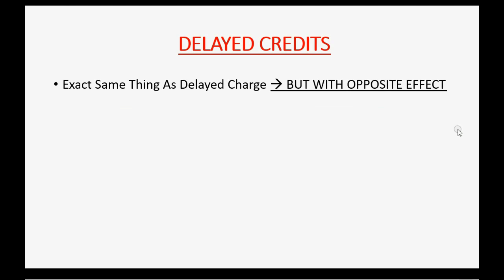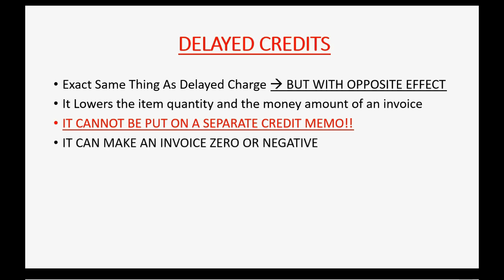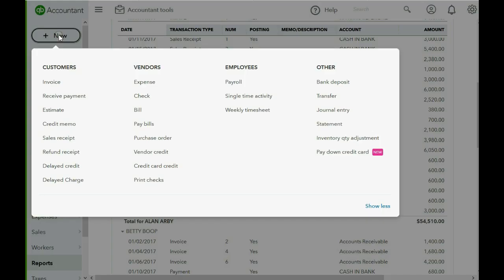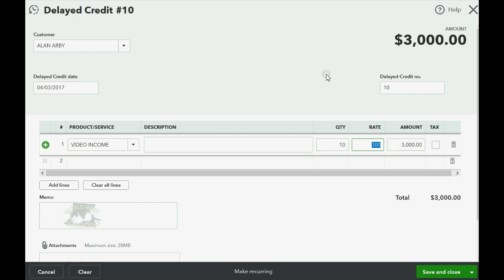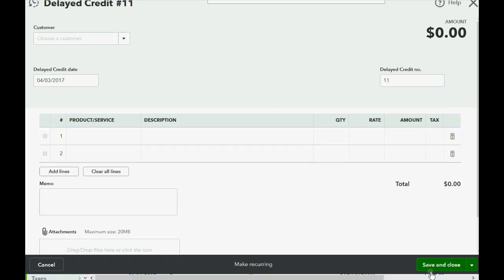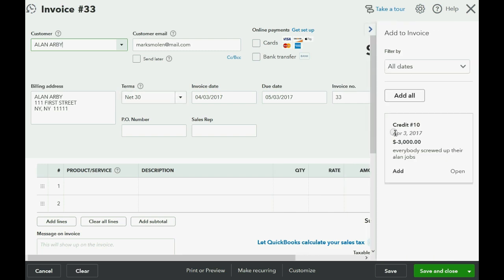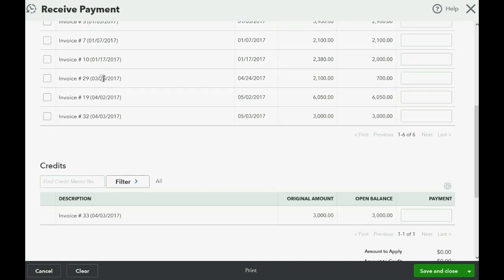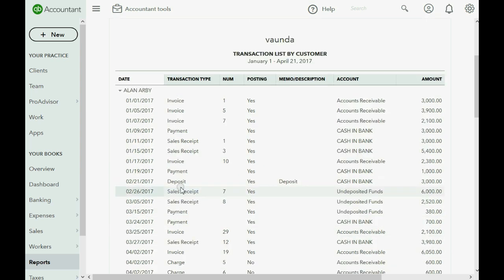QuickBooks Online Delayed Credits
In this QuickBooks Online Training tutorial, you will learn how to use delayed credits A delayed credit is exactly the opposite of a delayed charges. They are recorded like any other QuickBooks online document. They are not transactions. They will only show up on the transaction list by vendor report. QuickBooks Online delayed credits can not be added to credit memos. They lower the amount of the invoice and can make the invoice balance become a negative number. Just like delayed charges in QuickBooks online, they will appear in the right panel when you make an invoice with the customer who has the delayed credit.
This QuickBooks YouTube Playlist will show you every advanced topic in QuickBooks Online. If you know QBO basics, you can follow every video in this playlist step-by-step and become an expert in QuickBooks Online. Every advanced type of transaction or challenging QuickBooks online situation will be addressed in this learn QuickBooks Online training video tutorial instruction series. There is a QuickBooks solution to every QuickBooks problem and an answer to every QuickBooks question. This playlist is the best QuickBooks help there is.

Mark Smolen is a certified instructor and the creator of the QuickBooks
Instructional YouTube Channel and Website.